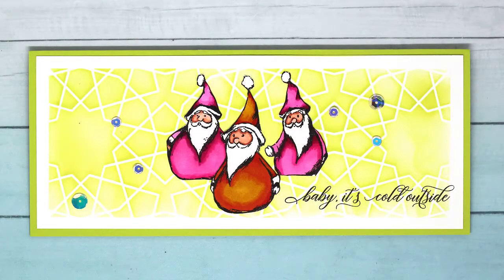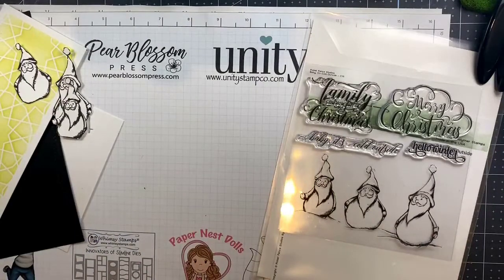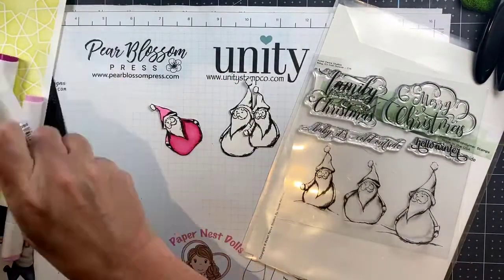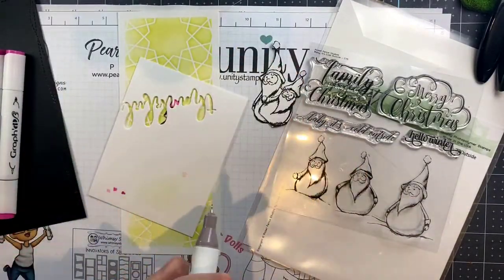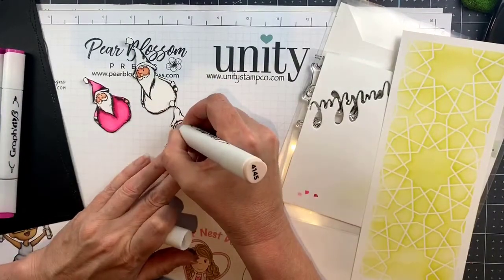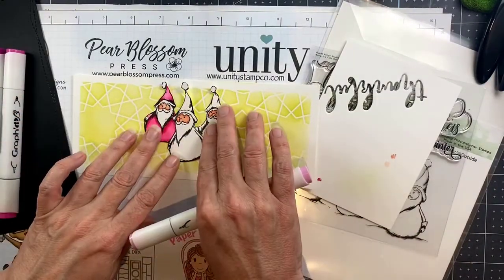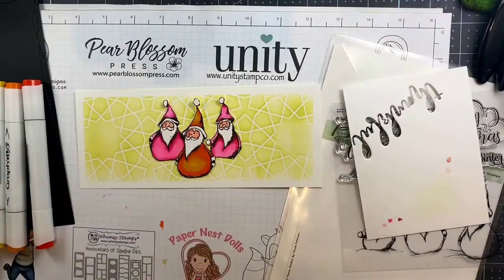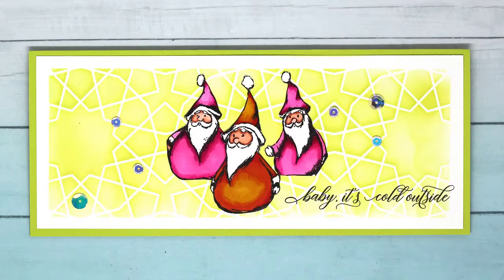Alcohol Fineliner Coloring + Coupon Code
• Peace, Love and Sushi Card Kit - Gina K Designs

• GKD Color Companions Ink Pad- Key Lime - Gina K Designs

• Sakura CLASSIC WHITE Fine Line 05 Gelly Roll Pen 31030 at Simon Says STAMP!

[ Amazon US ]

[ Amazon US ]

• Mermaid tidy towel case and glue stand combo 3D printed | Etsy